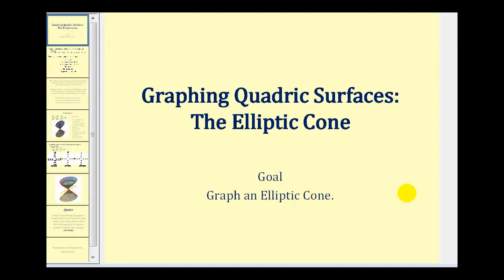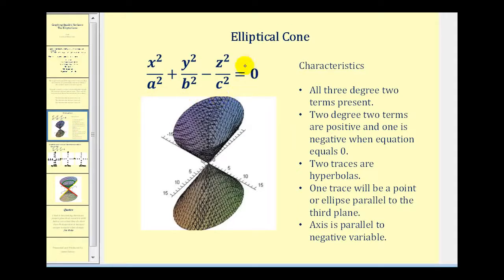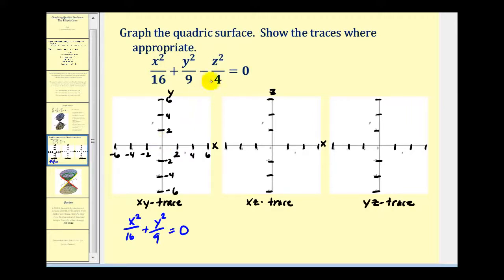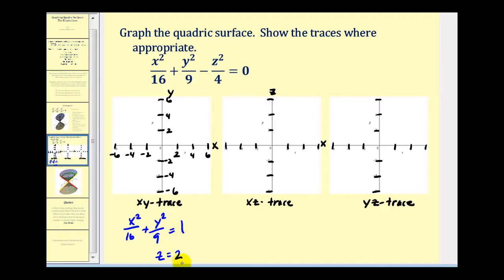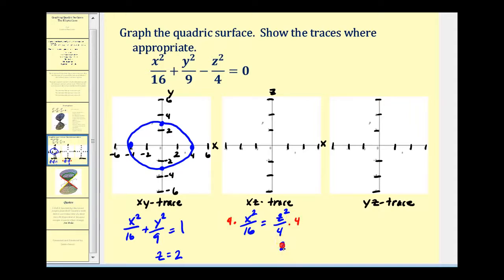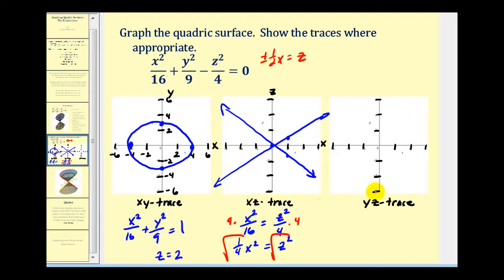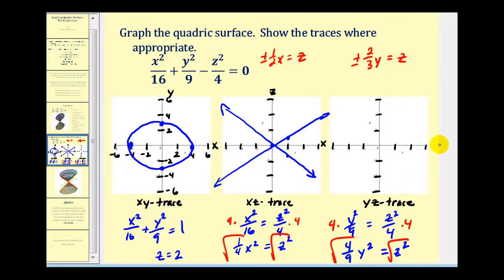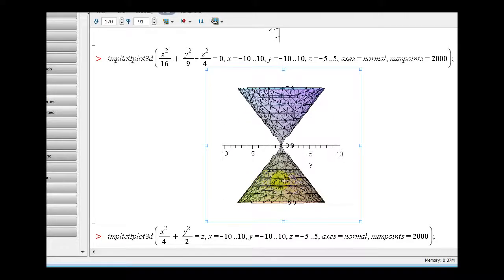05 Quadric Surface The Elliptical Cone